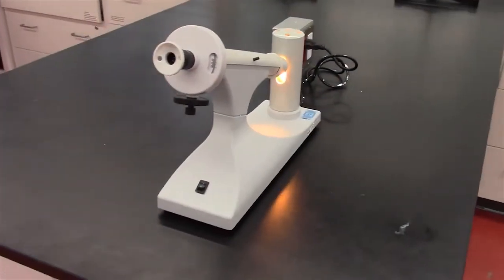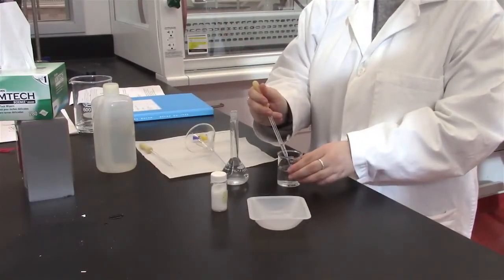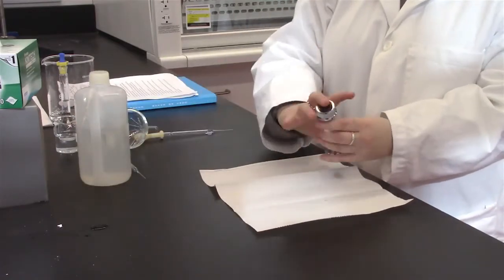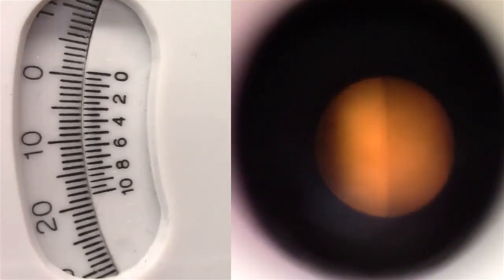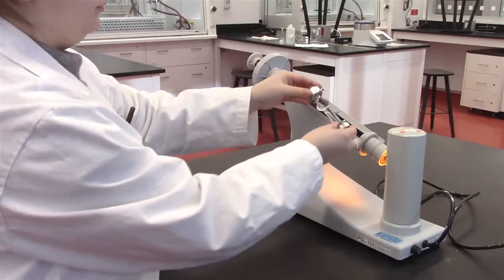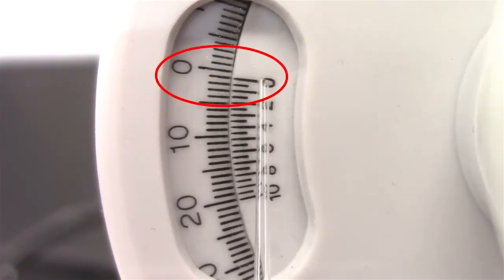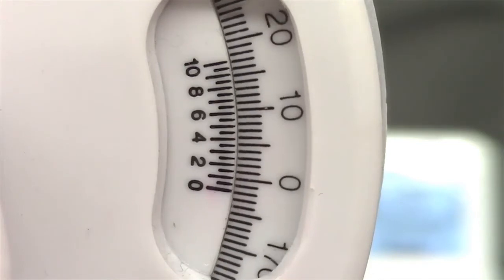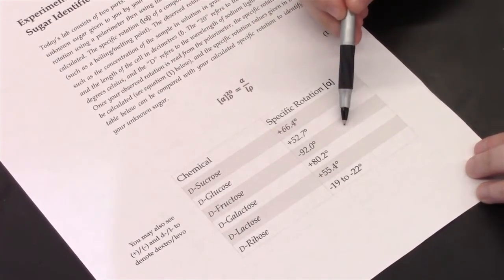Polarimetry البولارمتر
جهاز البولارمتر